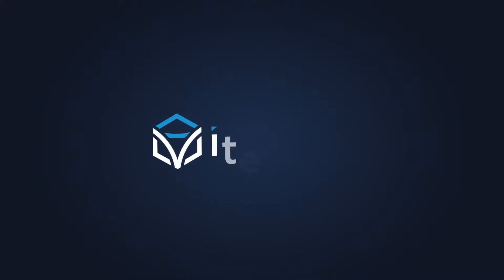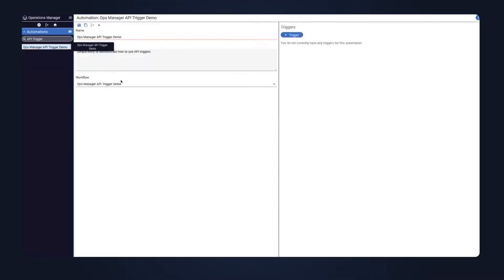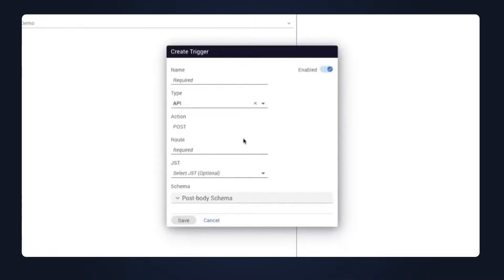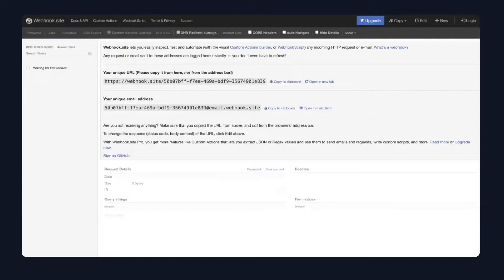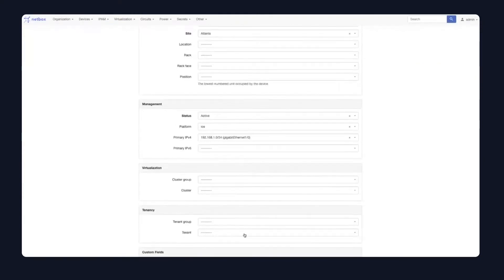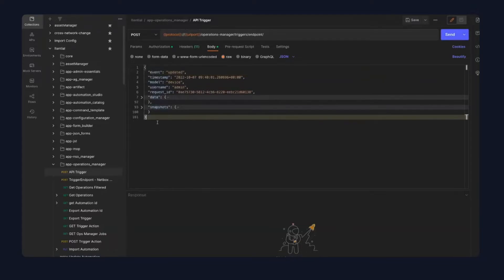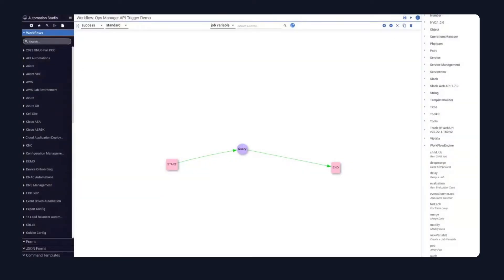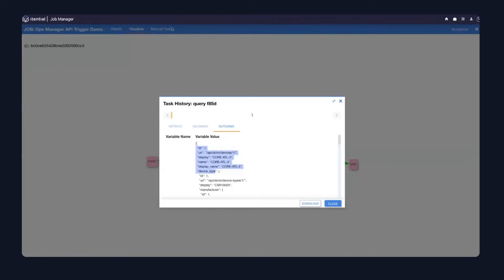How to Create API Triggers, Define & Map Job Variables in Itential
See how you can quickly trigger automations in the Itential Platform using APIs.

Itential’s unique automation capabilities enable NetDevOps to trigger workflows via different options best suited for their needs; form trigger, scheduled trigger, event-based trigger, or an API trigger. In this ItentiaLearn demo, you can see how to trigger automation workflows using APIs that enable teams to define specific endpoints that can then be consumed by webhooks or northbound systems, such as ServiceNow or NetBox. This flexibility to adapt to the specifications of northbound systems allows teams to integrate Itential into a broad spectrum of different systems quickly and efficiently, giving them more time back to focus on automating their network.

Learn step-by-step how to:

• Trigger an automation using APIs.
• Capture data from sources of truth to trigger automations.
• Use data to map job variables.

Useful Links Referenced in Demo

Chapters
00:00 Demo & Capabilities Overview
00:42 Triggering Workflows Using APIs
03:02 Data Gathering from Sources of Truth
05:16 Capturing Data in a Workflow
06:08 Kicking-Off an Automation Workflow
06:17 Viewing Results from Automation
07:00 Capturing & Defining Information in Snapshot Objects
08:40 Leveraging Data to Map Job Variables